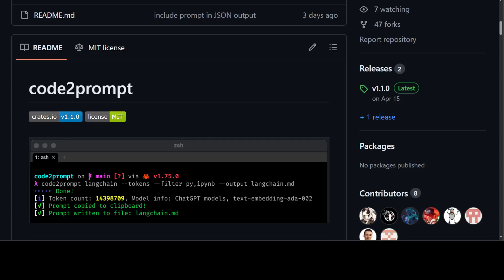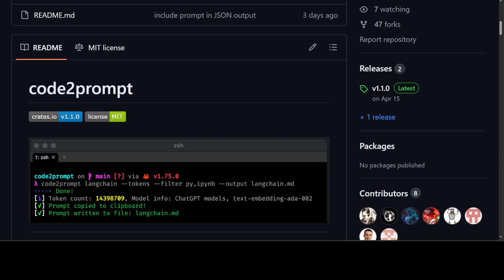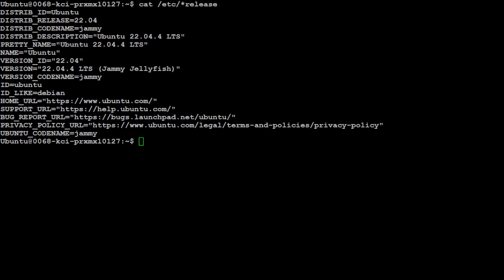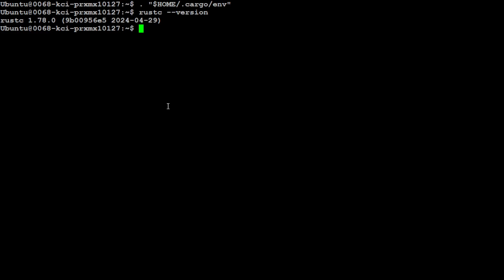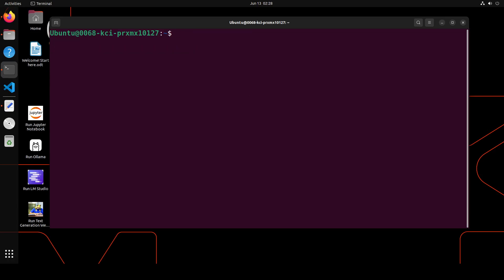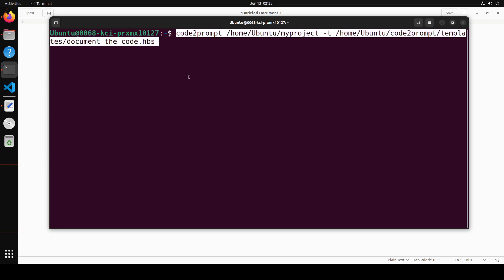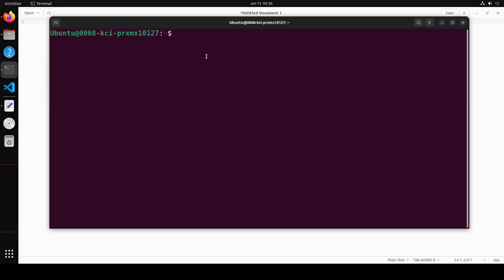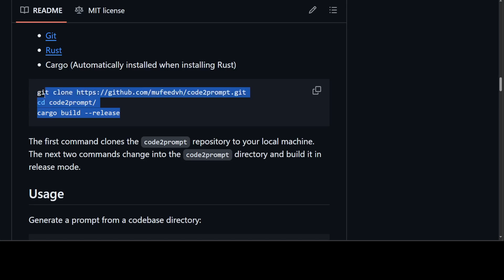Code2Prompt - Convert Codebase into LLM Prompt - Install Locally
This video installs Code2Prompt locally. It converts your codebase into a single LLM prompt with a source tree, prompt templating, and token counting.